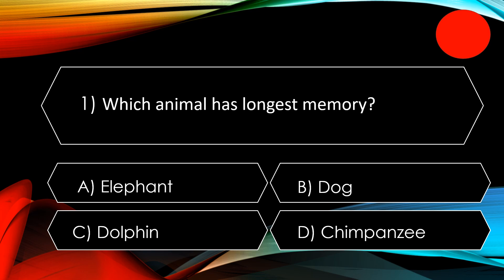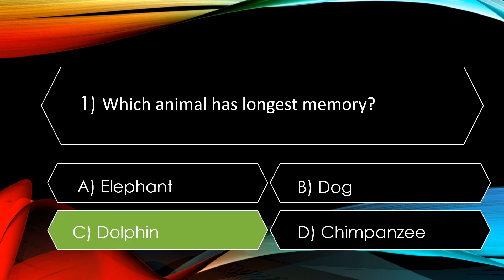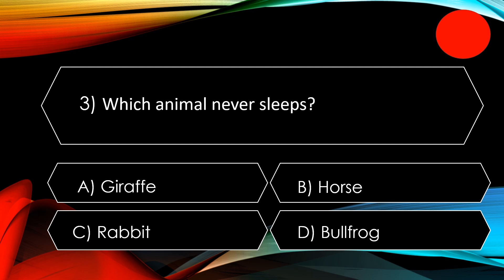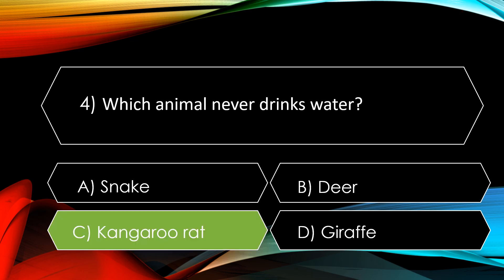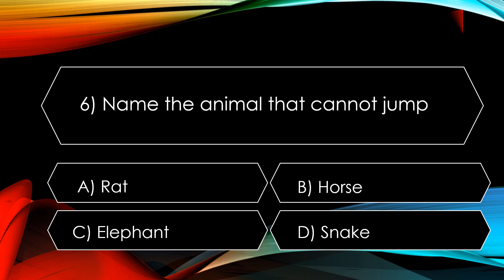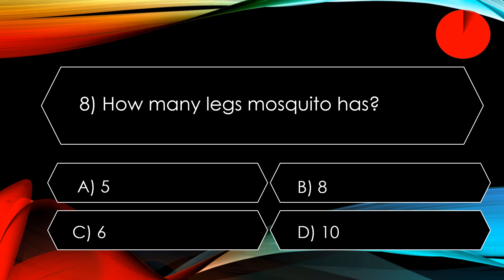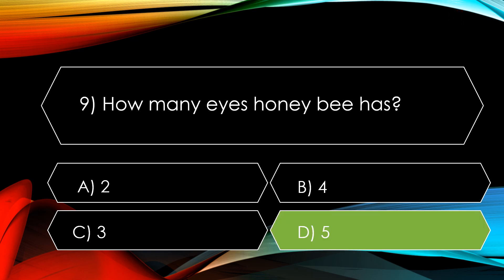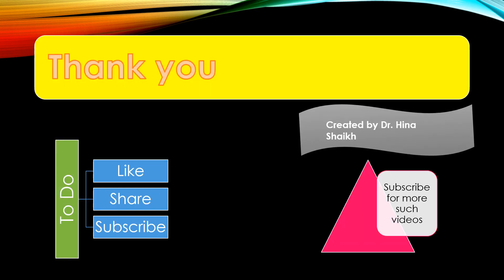General knowledge 5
gk questions | general knowledge question and answer in english| gk questions for competitive exams | quiz test